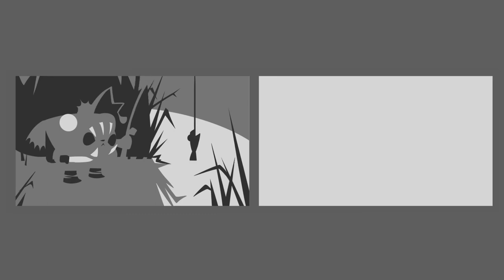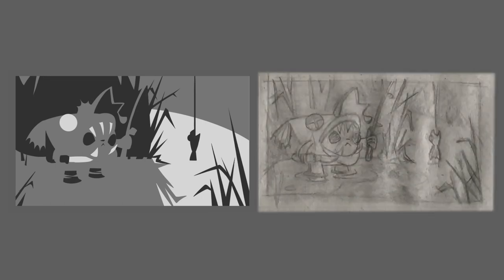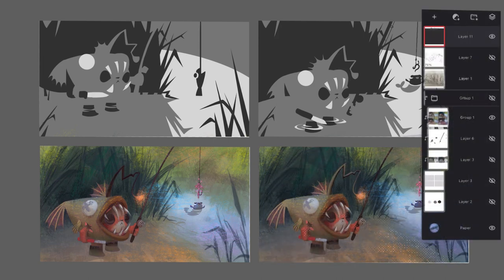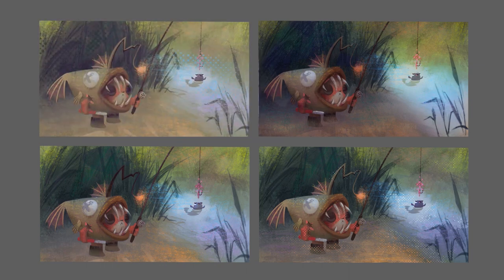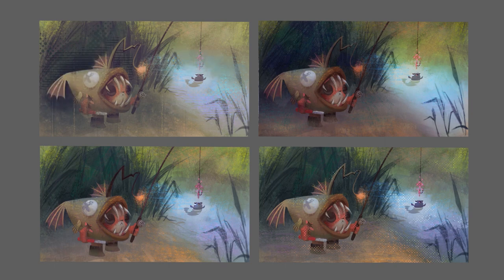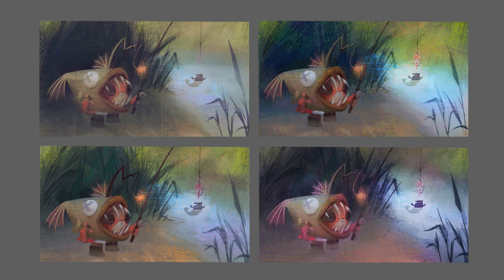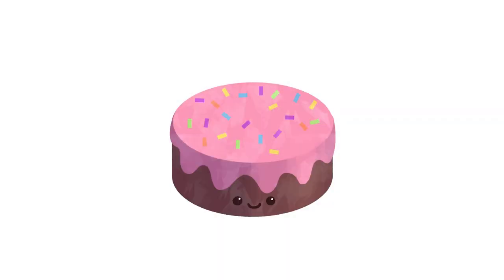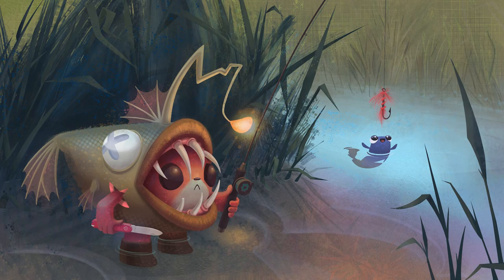Digital Painting: Stages of a Character Illustration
In this video, Érika teaches you her method for planning an illustration evolving an idea from a simple tiny sketch.